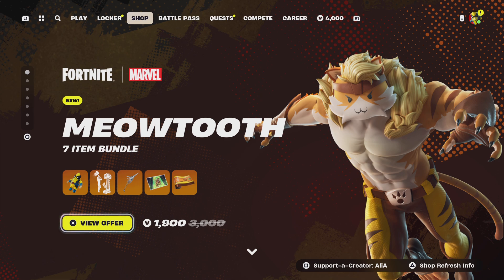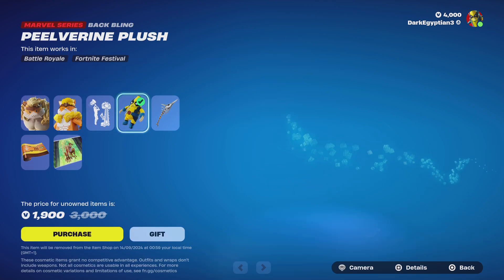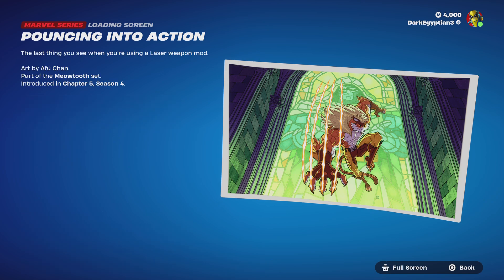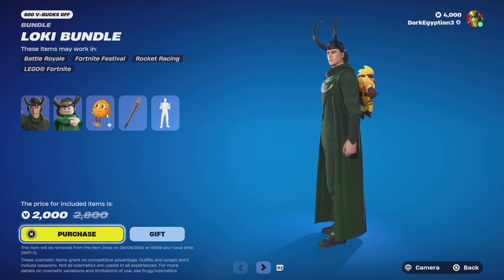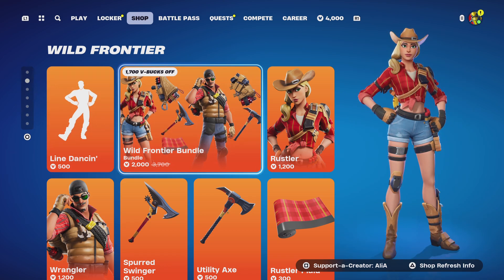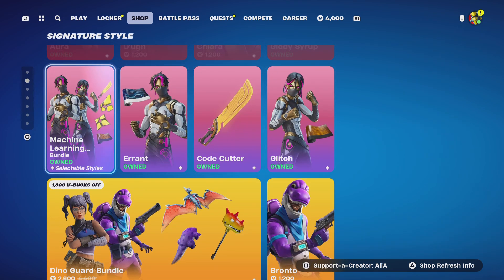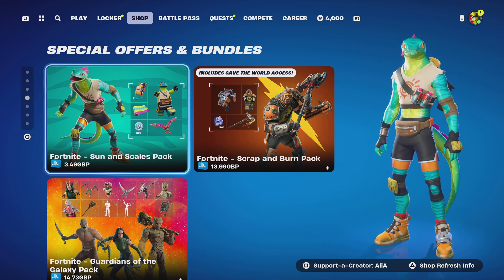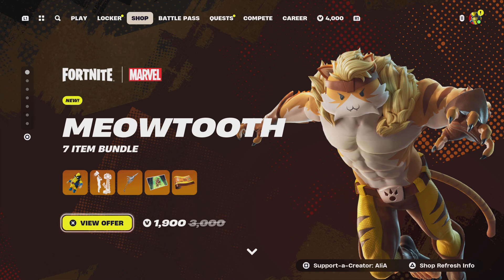Fortnite | item Shop Switch Over for September 7th ( *NEW* Meowtooth Bundle Available Now) 🐈🐾💪🐱